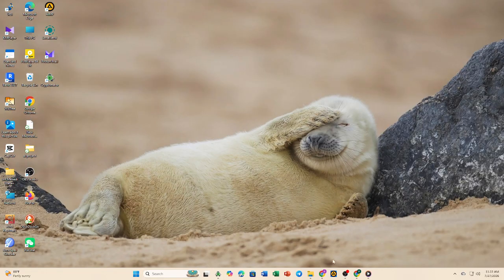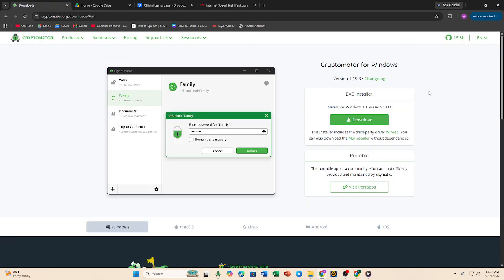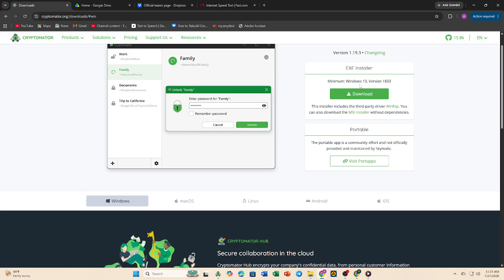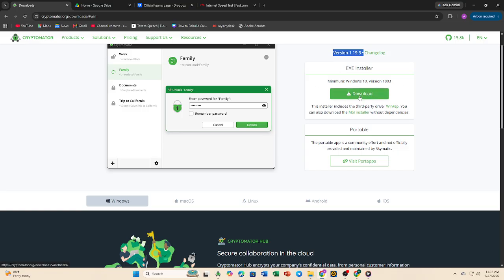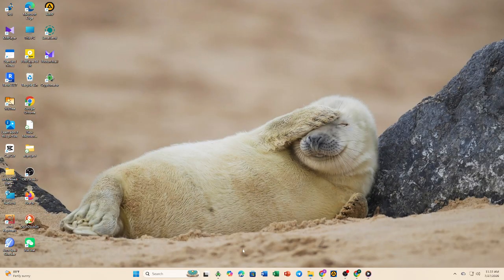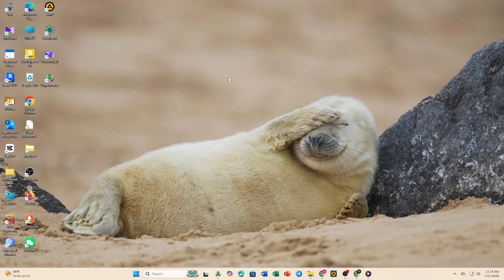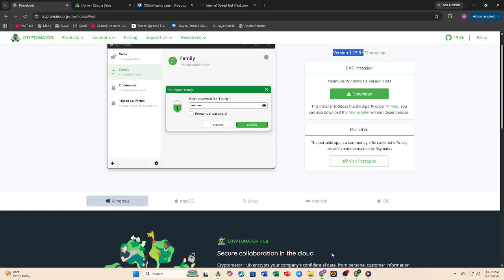How to Update Cryptomator Full Guide 2026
Update Cryptomator with this complete 2026 guide. Learn how to check for the latest Cryptomator version, download and install updates, access new features, improve performance, and benefit from the latest security and compatibility improvements. Follow step-by-step instructions to safely update Cryptomator and keep your encrypted files protected in 2026.